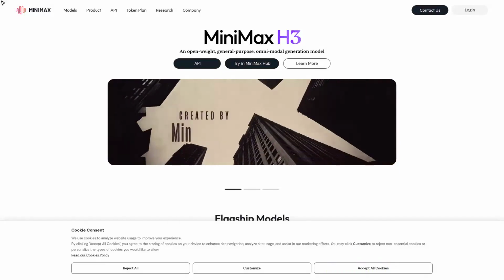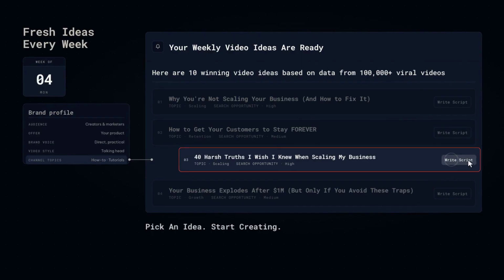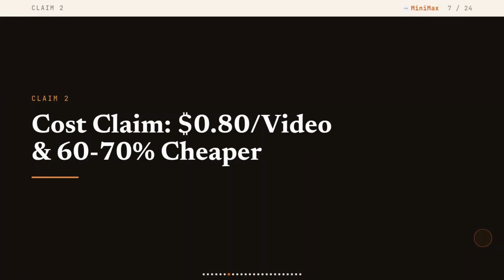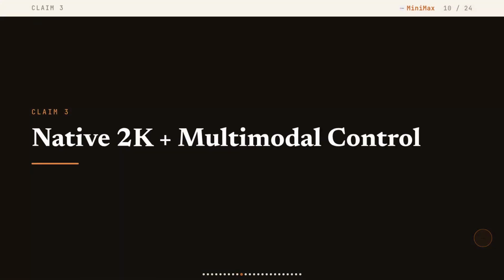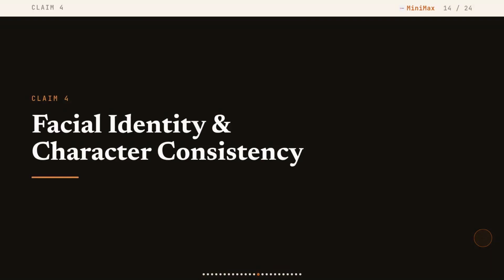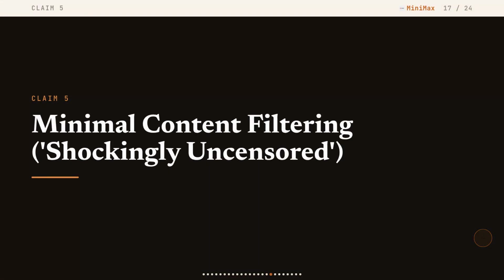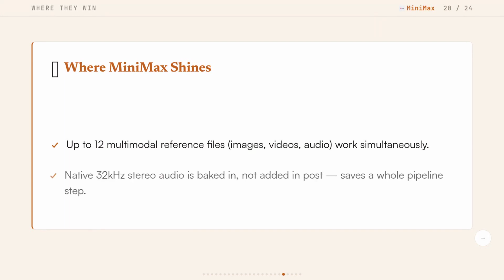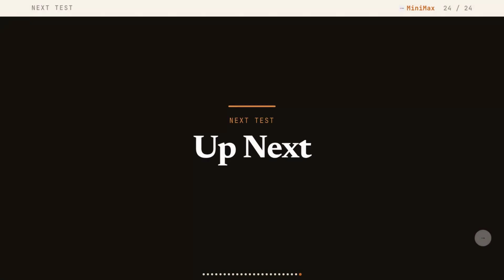MiniMax: Is The Hype Real?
In this video, I break down MiniMax and give an honest answer on whether the hype around it is actually real. I cover how it performs on reasoning, coding, character consistency, and everyday creative tasks, plus where it falls short compared to the bigger frontier models.

MiniMax shows real strengths in facial identity and character consistency, but it has clear limitations once you push it into more demanding workloads. If you're deciding whether MiniMax deserves a spot in your toolkit, this breakdown gives you the honest strengths and weaknesses before you commit any time to it.

Watch until the end to see exactly where MiniMax wins and where it falls behind.